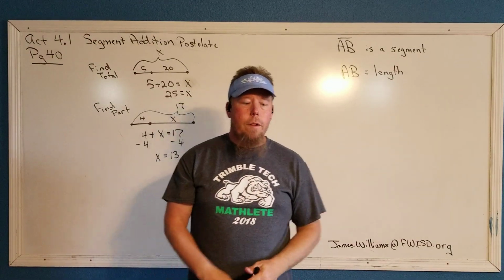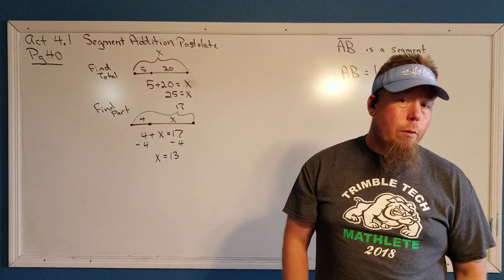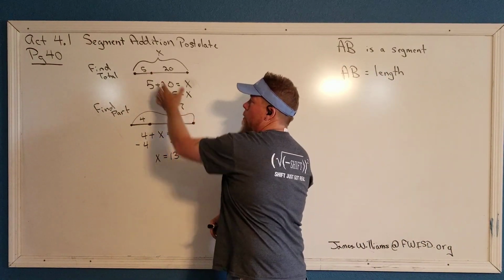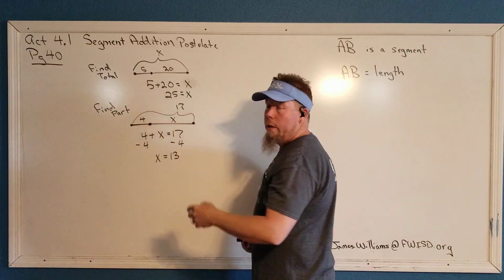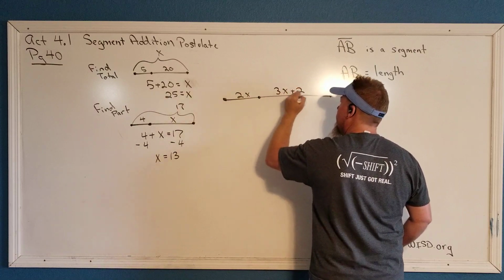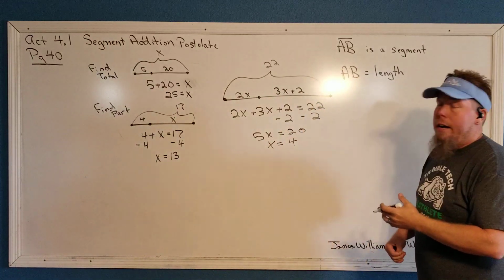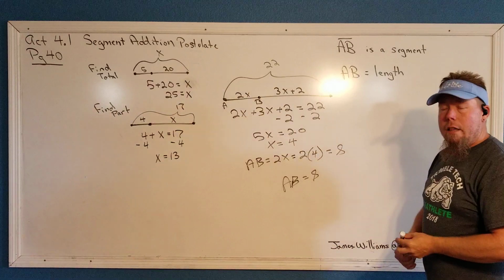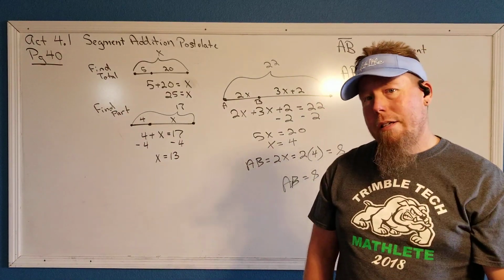Act 4.1 Part 2